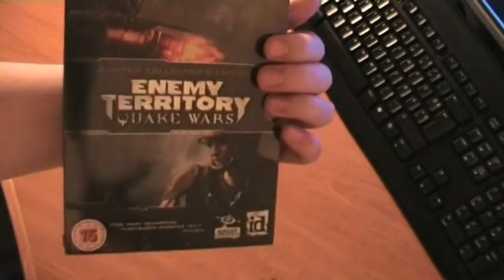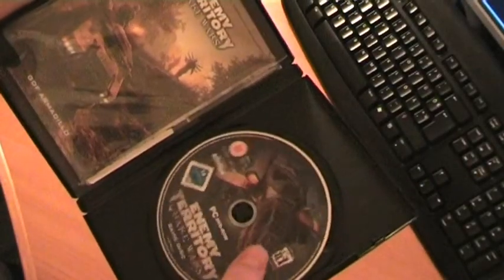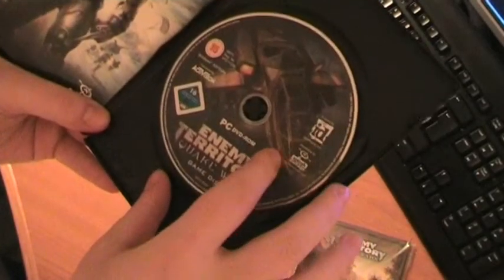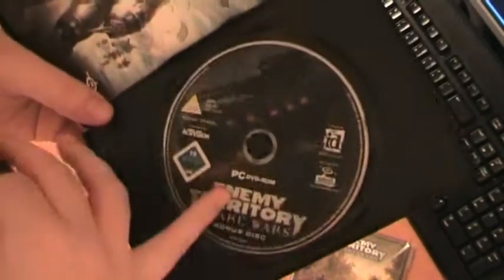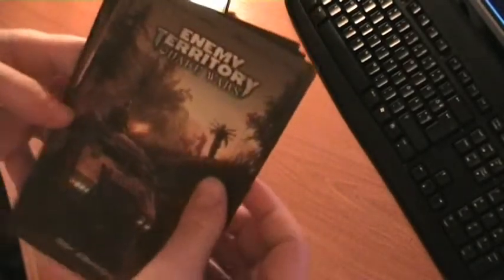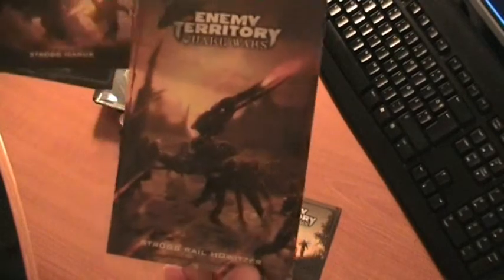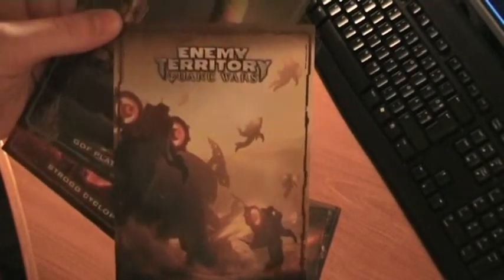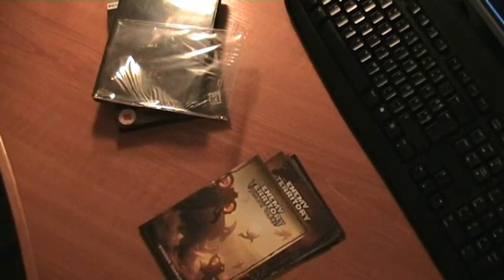Unboxing ET: Quake Wars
I actually bought this some time ago.
Just showing the contents of this game. box